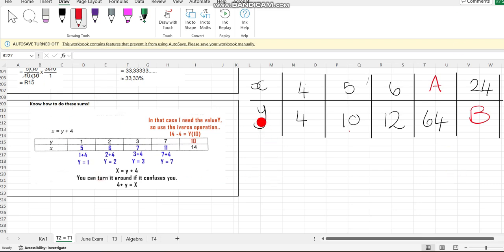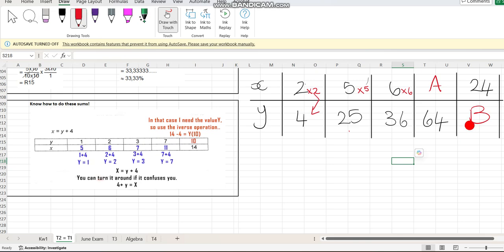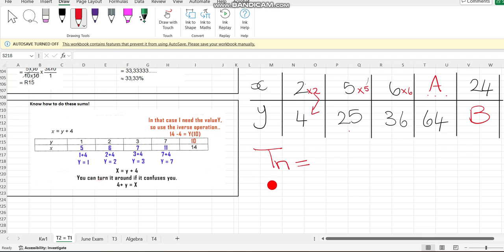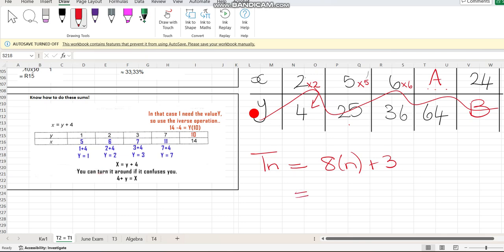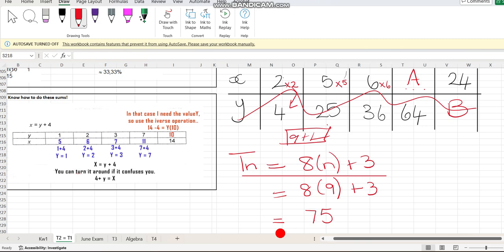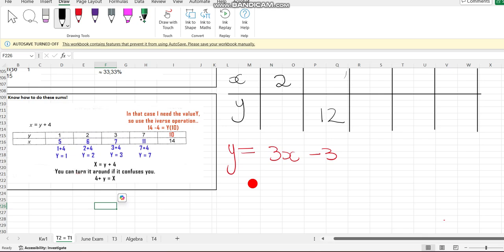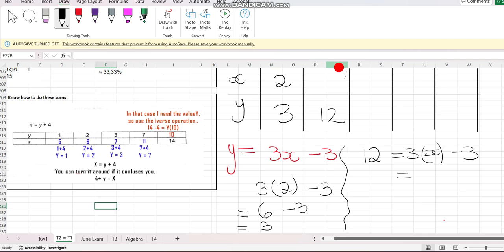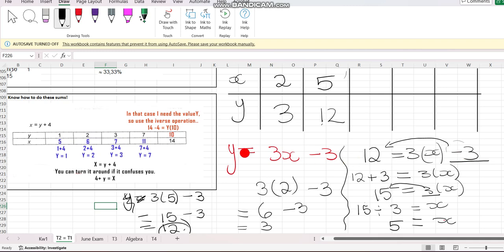Math Test prep - Part 4